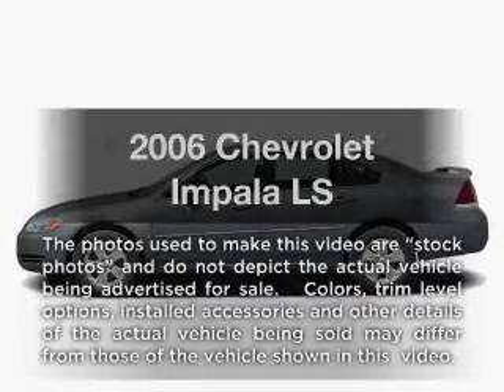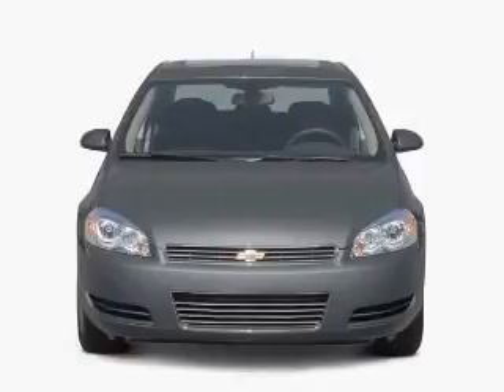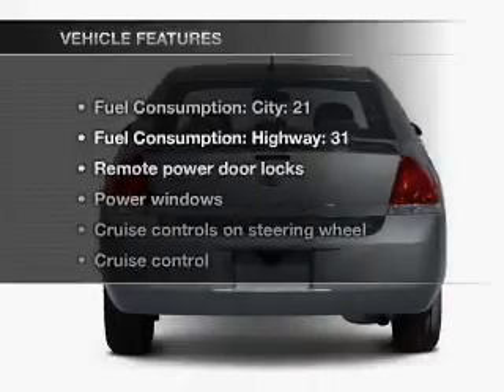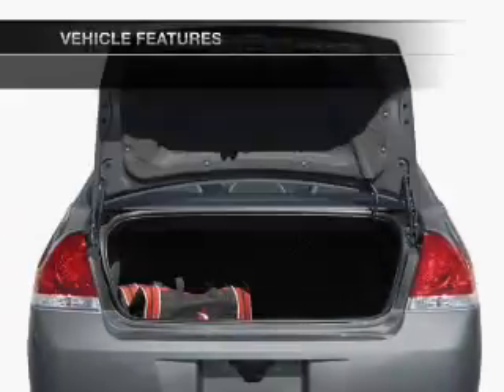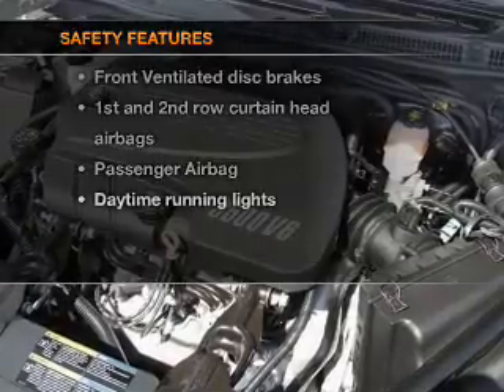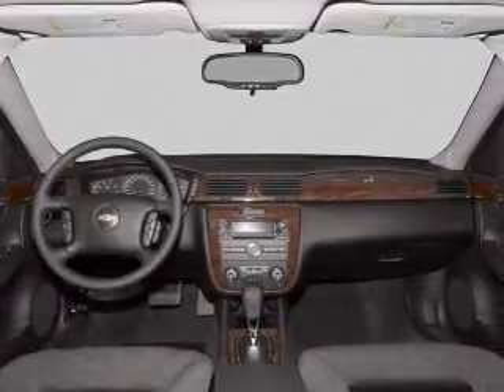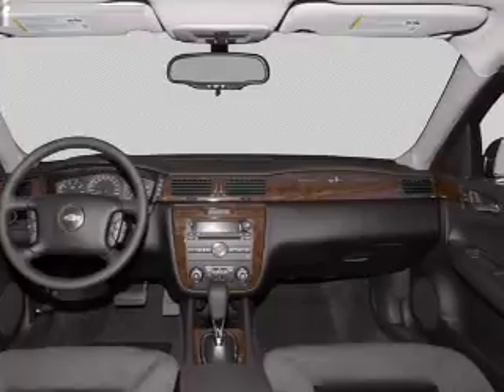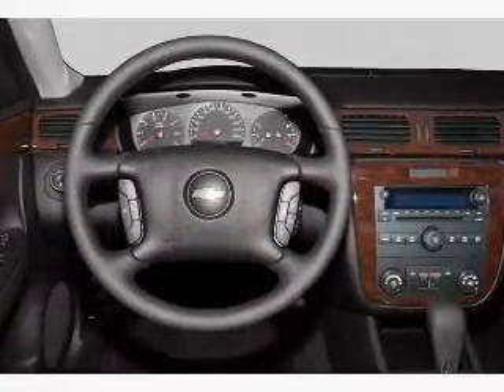2006 Chevrolet Impala - Carrollton TX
Year: 2006
Make: Chevrolet
Model: Impala
Trim: LS
Engine: 3.5 liter 6 cylinder 12 valve
Transmission: 4-Speed Automatic
Color: Silver
Mileage: 104546
Address:
1700 Interstate 35 Frontage Road